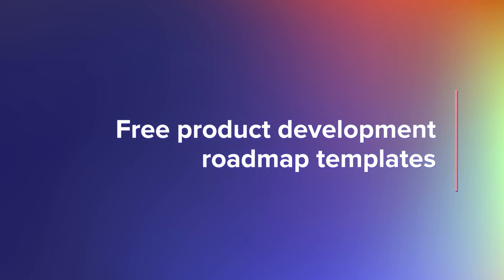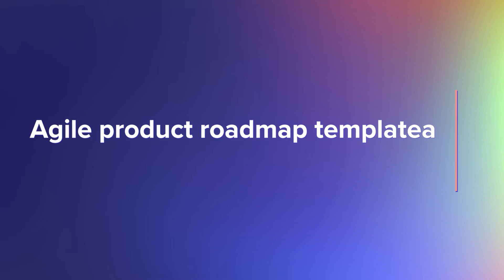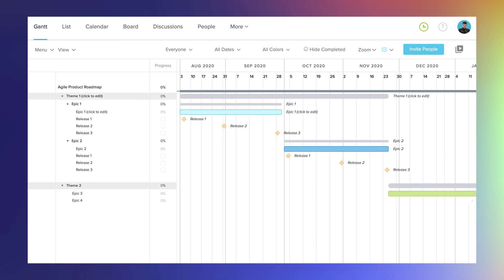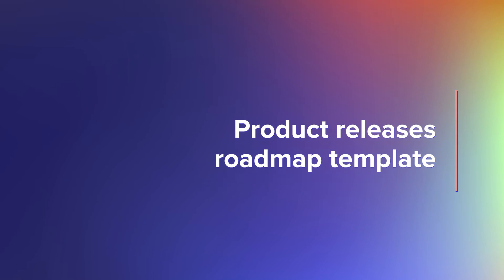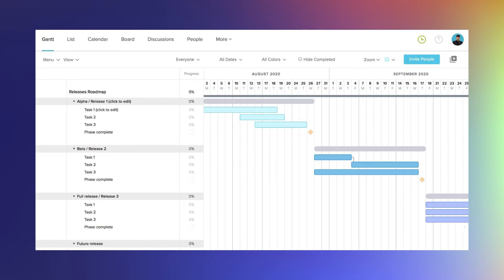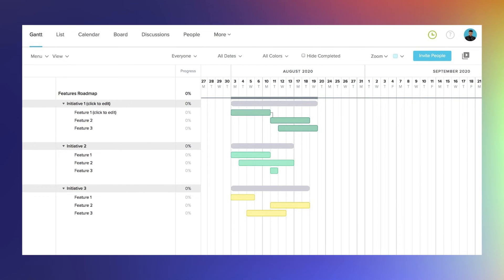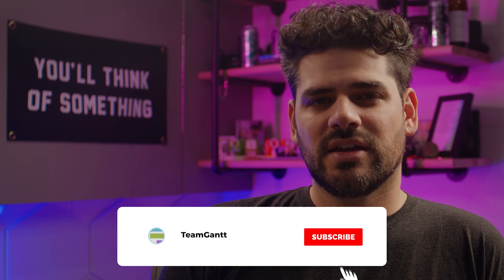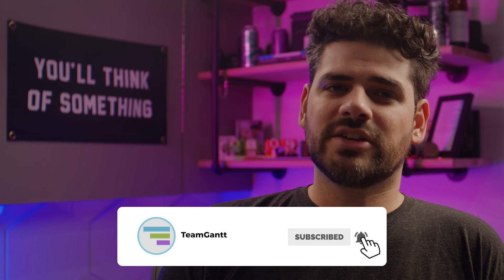Product Roadmap Templates & Examples| TeamGantt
Learn what a product roadmap is and how to create one, plus get free product roadmap templates and examples to help you plan and hit release dates on time

In this tutorial, we’ll share tips and examples you can use to develop a product roadmap that enables you to make strategic decisions about how to grow your product.

00:00 - Introduction
00:21 - What is a product roadmap?
00:48 - Product roadmap elements
02:18 - Free product development roadmap templates
02:35 - Agile product roadmap template
02:55 - Product release roadmap template
03:15 - Product features roadmap template
03:34 - Create a product roadmap for your software development project with TeamGantt

Sprints work great for knocking out features and improvements in the short term, but they don’t replace the need for long-term product planning. A product roadmap is a big-picture plan that lays out a clear path for the evolution of your product over time.

In a product development roadmap, tasks show how your product will get from point A to point B so you can establish a timeline for feature releases without losing sight of long-range product goals. This makes it easy to get your team and stakeholders aligned on what will be delivered when and enables your product team to assess how new requests fit into the existing plan.

Using a gantt chart to manage Agile projects enables you to stay on top of major milestones without slowing down product progress. We created 3 product roadmap templates to help you save time and get a jumpstart on planning, without the need to create a framework from scratch.

These free templates make it easy to map out a product development plan and view your roadmap as a continuous timeline. Invite team members or stakeholders to collaborate on your plan, and customize your roadmap easily with TeamGantt’s simple drag-and-drop interface.